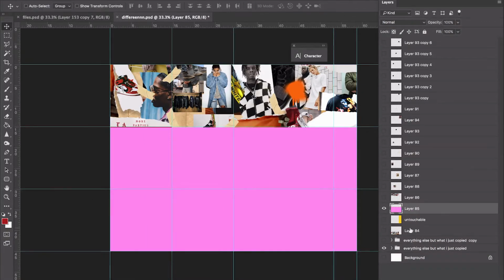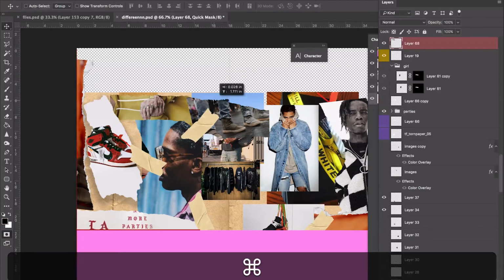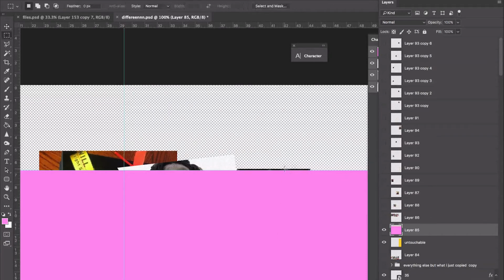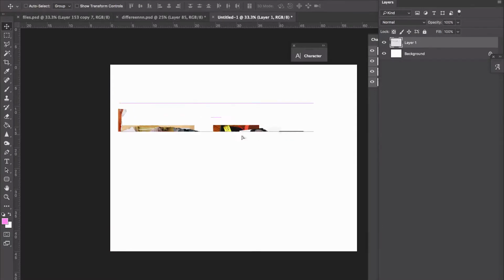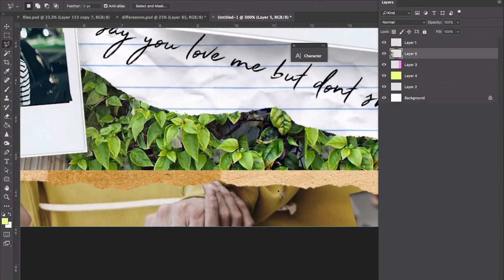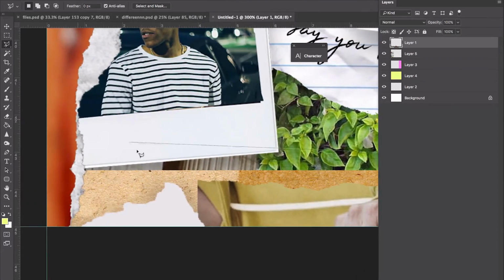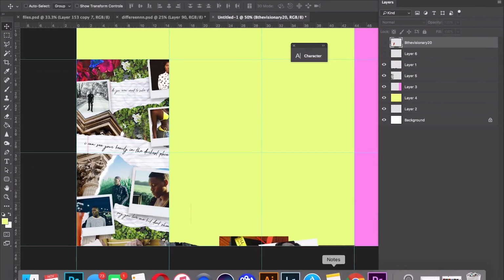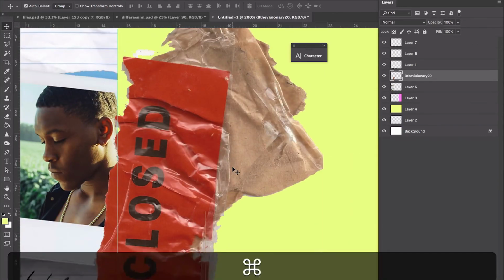Creating a Seamless Instagram Account **Unlimited Images**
This video has been requested since I started the Instagram collage series. In my previous videos, I explained how to make an Instagram collage and the videos grew from there. Like all my other videos I try and make all of my videos simple and easy to follow.